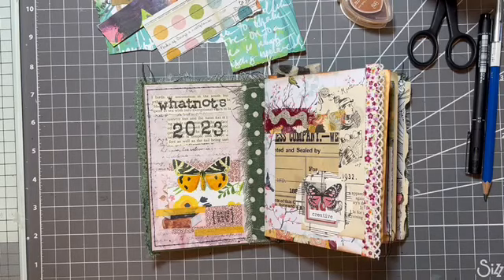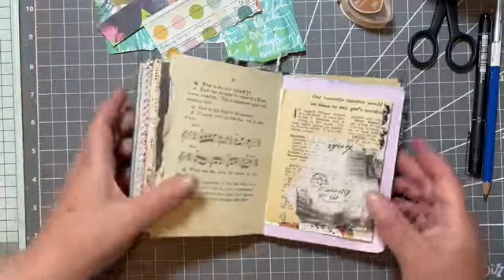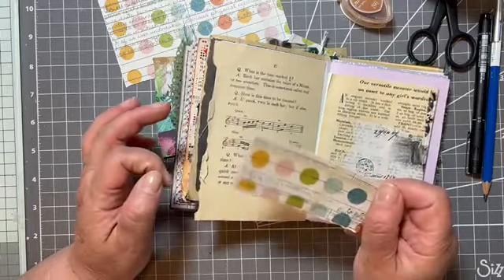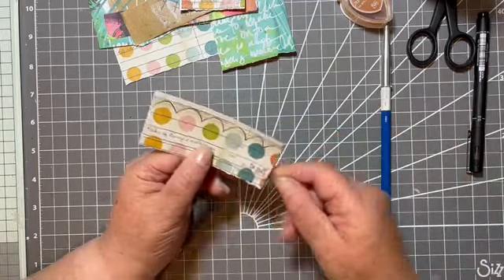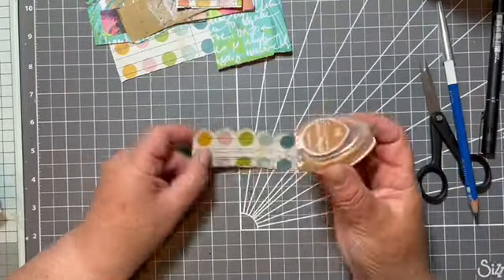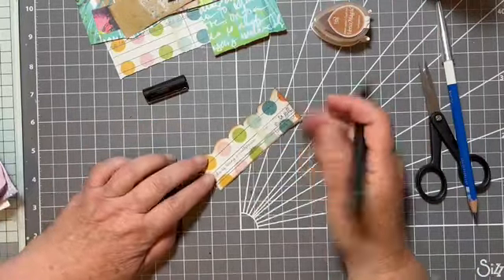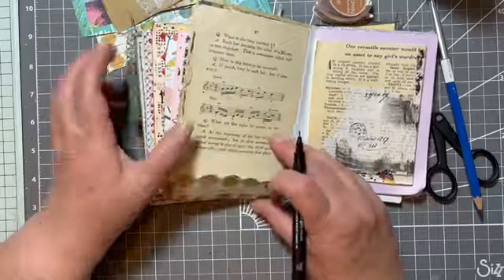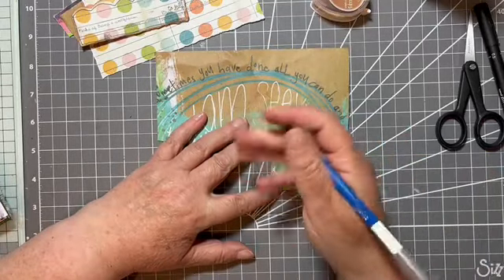WhatNot Number Twenty Two | Mini Makes For Your Journal | Step by Step | Super Easy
Today I am continuing with a series of mini makes that I am calling WhatNots! Use up tiny scraps of music paper, book pages, vellum, stamps, in fact anything in your stash!